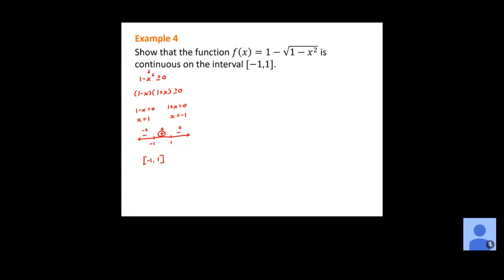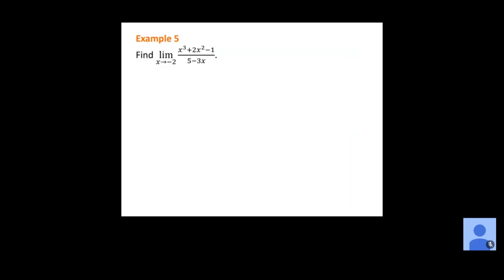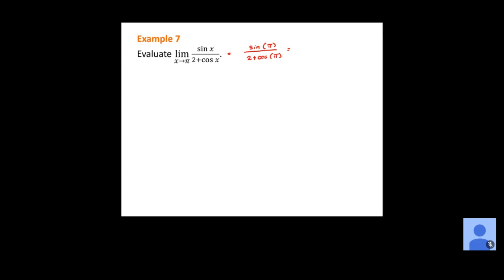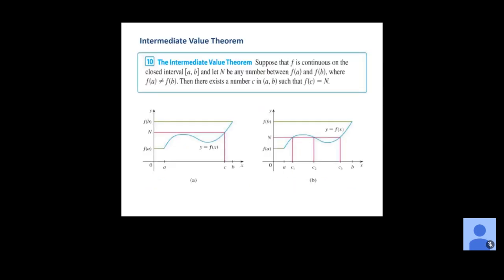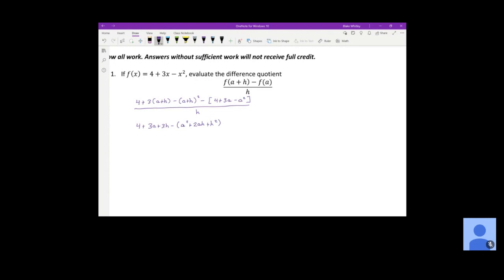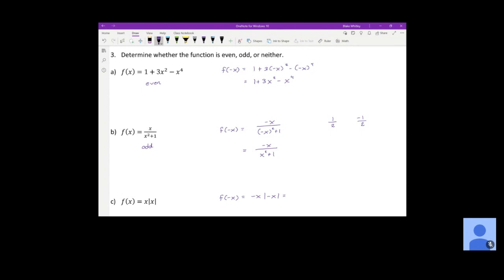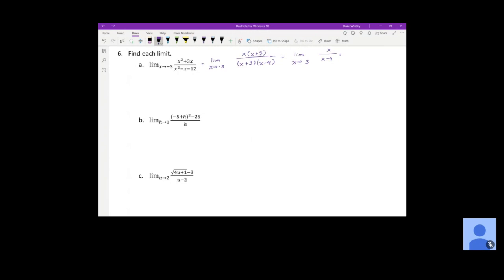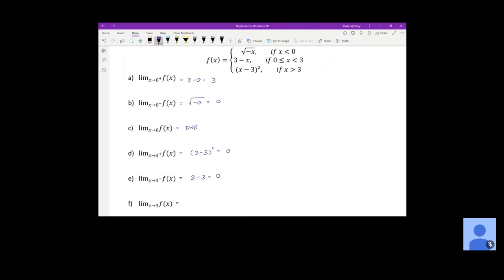MAT 271 LC1 5 27 21